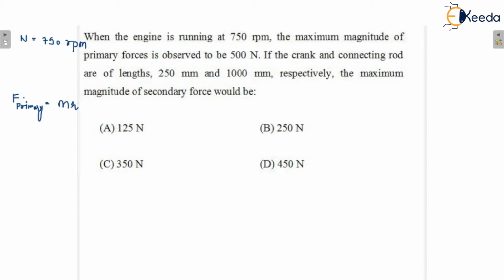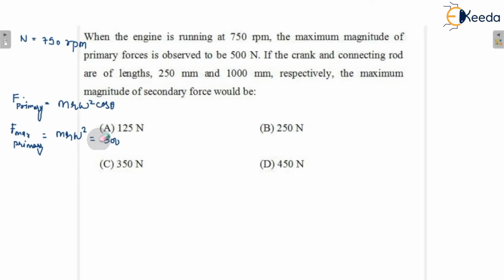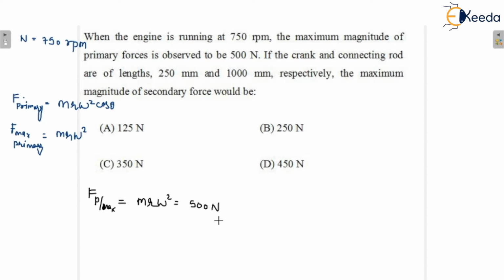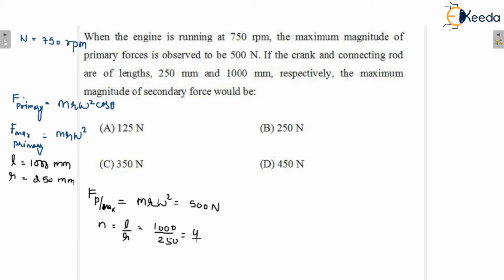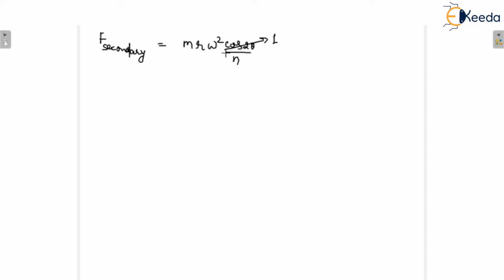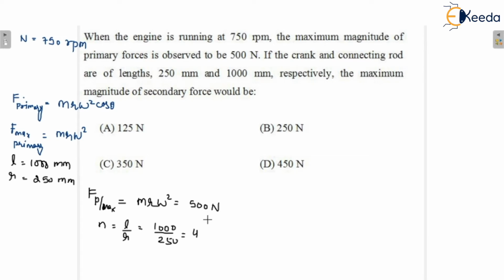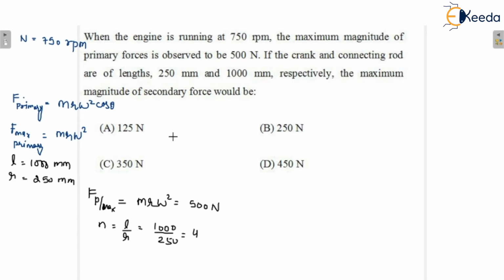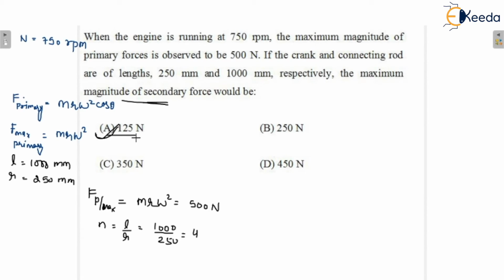Practice Question 1: Secondary Balancing | GATE Theory of Machines and Vibrations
In this informative video, we delve into the crucial concept of Secondary Balancing in the realm of Balancing, as part of the GATE Theory of Machines and Vibrations series. Watch as we break down Practice Question 1, providing you with clear insights and step-by-step solutions. Master the intricacies of balancing techniques and enhance your understanding of machine dynamics. Whether you're a student or an enthusiast in mechanical engineering, this video is designed to boost your knowledge and confidence. Join us on this educational journey and elevate your grasp of Theory of Machines and Vibrations!

Happy Learning.